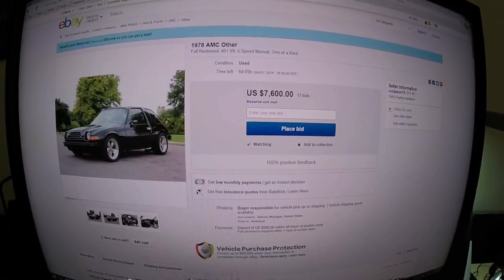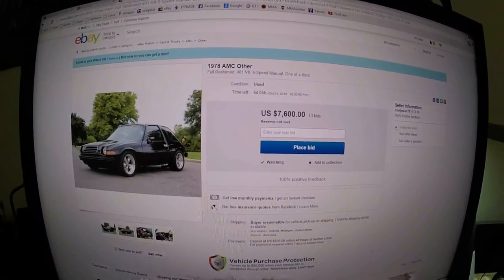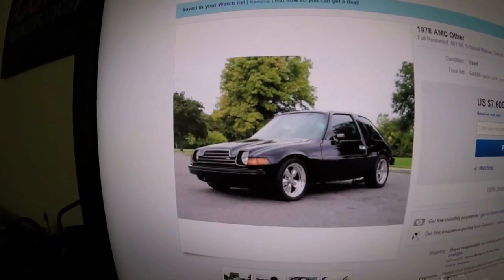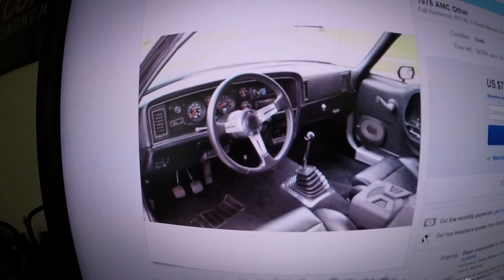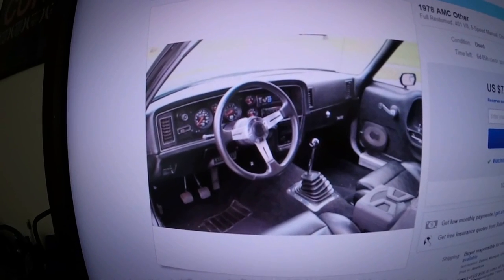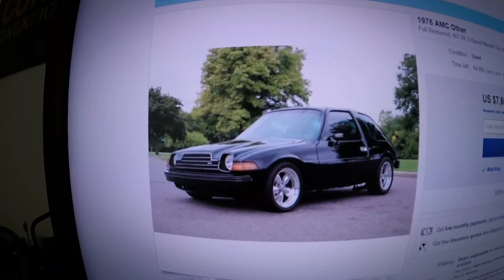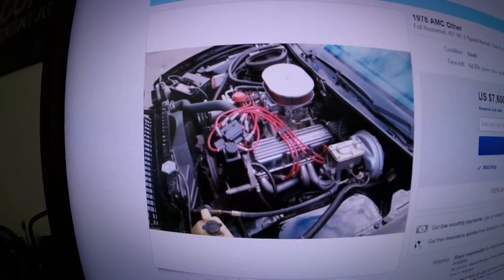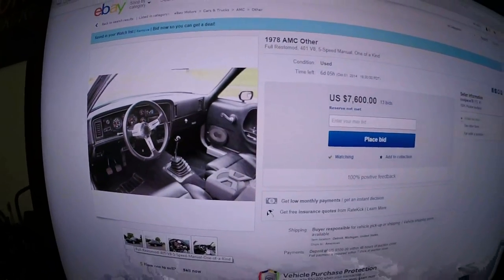2013 VW GTI: Episode 68 Vlog: New Mod Updates + 1978 AMC Pacer V8 for sale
What mod to get next.. really looking forward to the first mod i saved weeks and weeks for. Also check out my forum buds 78 Pacer for sale, its quite the hot rod. Info at the end of the video.